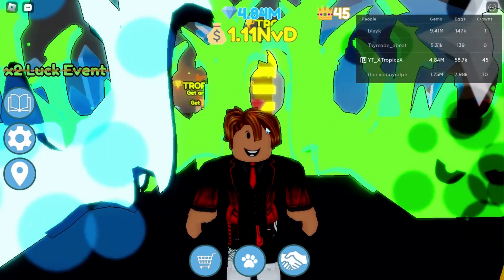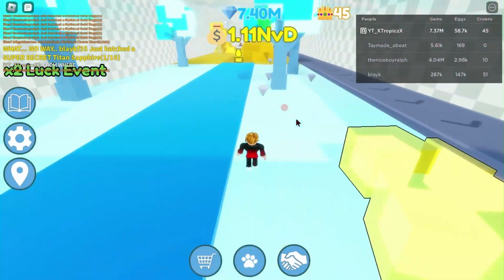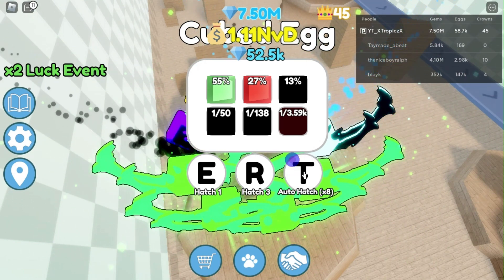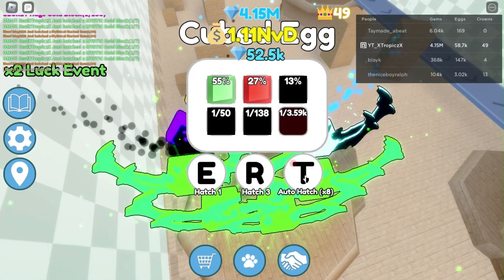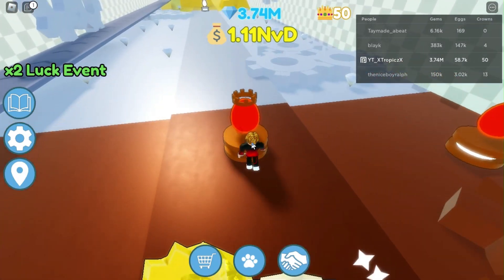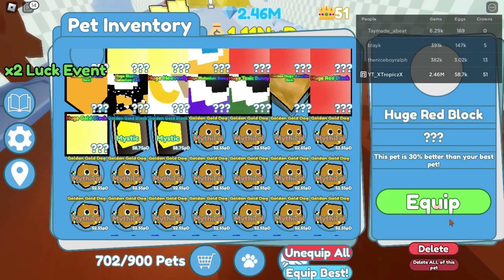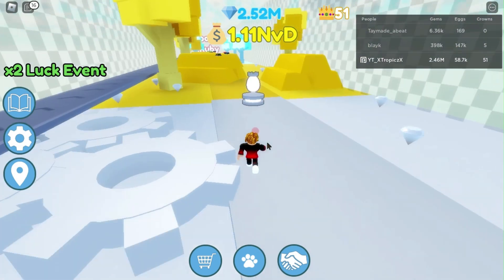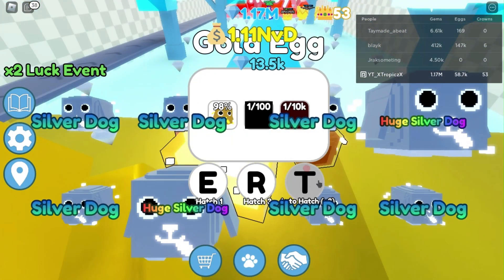SPENDING 7.5M GEMS ON THE NEW WORLD!! [Roblox Fling Champions]